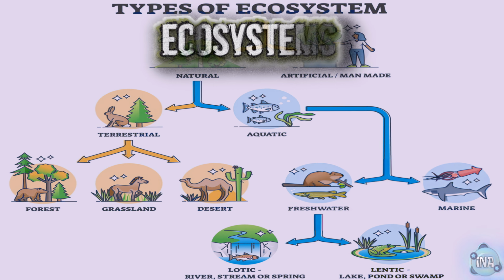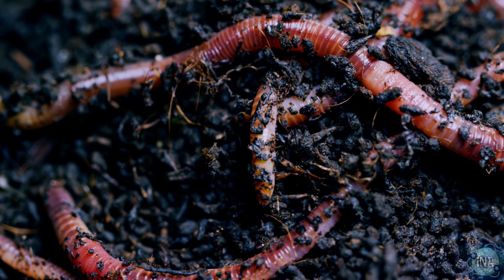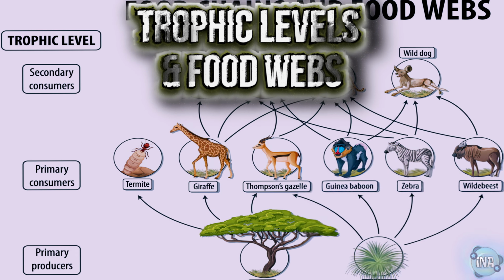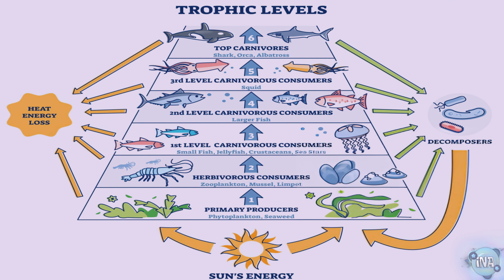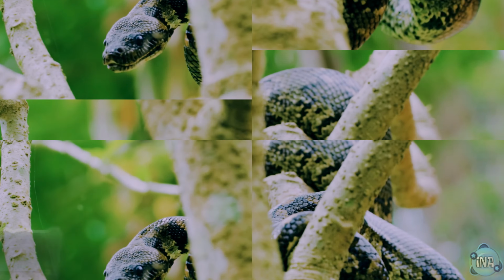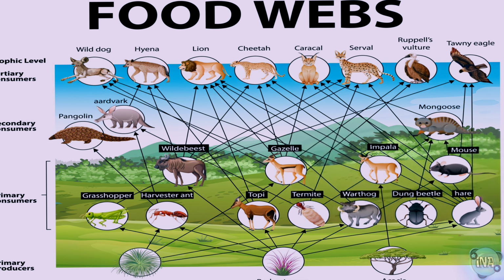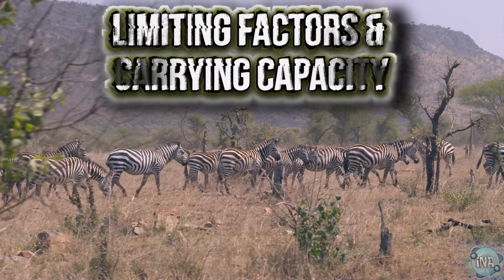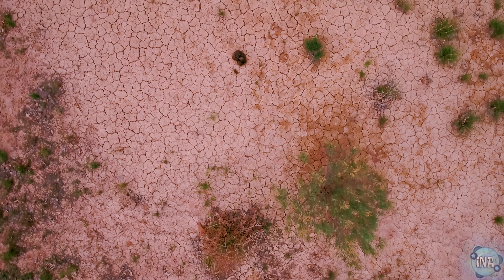Why Populations Stop Growing: The Limit of Nature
This KS3 Biology lesson explains why animal populations stop growing with clear examples of limiting factors and carrying capacity. Why don’t animal populations grow forever? 🌍 This video explains limiting factors and carrying capacity with clear examples, from zebras on the savannah to crowded theatres.
Why don’t populations just keep growing? Whether it’s zebras in the savannah or plants in the forest, growth eventually hits a wall. This KS3 learning video explores limiting factors (like food, water, and shelter) and explains the concept of carrying capacity—the maximum population an environment can support.

We’ll look at examples including drought, resource shortages, and logistic growth curves to show how ecosystems balance populations. Perfect for KS3 students studying ecology and population biology.

⏱️⏱️ VIDEO CHAPTERS ⏱️⏱️
0:00 – 0:27 — Introduction: The Invisible Rules of Nature
0:28 – 0:51 — Value Proposition: What You'll Learn
0:52 – 1:31 — Populations: What they are and how they grow
1:32 – 2:22 — Communities: All the different populations living together
2:23 – 3:11 — Ecosystems: Community plus environment
3:12 – 4:13 — Trophic Levels & Food Webs: The flow of energy
4:14 – 5:00 — Limiting Factors & Carrying Capacity: Why growth stops
5:01 – 5:40 — Competition: Fighting for resources
5:41 – 6:27 — Predation & Herbivory: The predator-prey relationship
6:28 – 7:04 — Mutualism, Parasitism, & Commensalism: Other types of interactions
7:05 – 7:42 — Recap & Outro: Finding these rules in your world